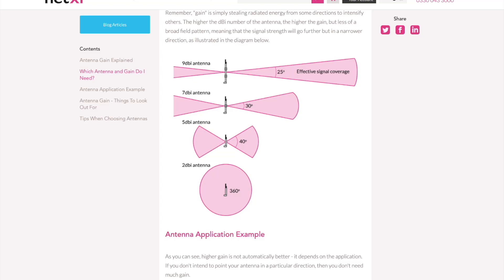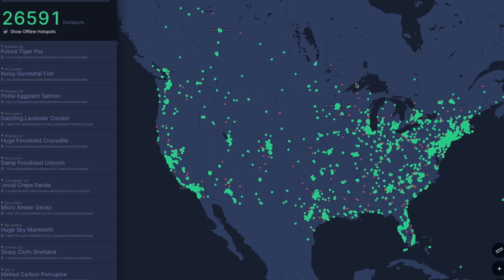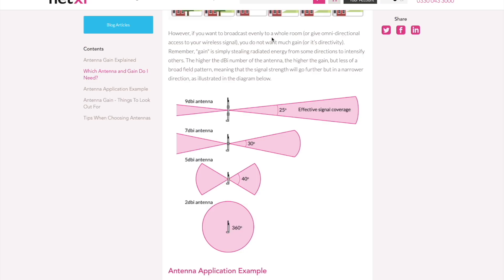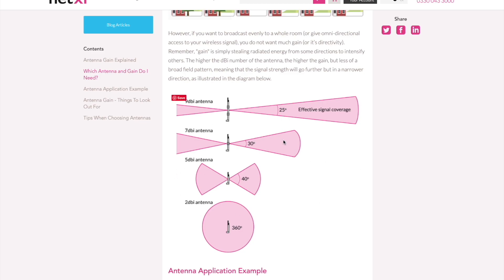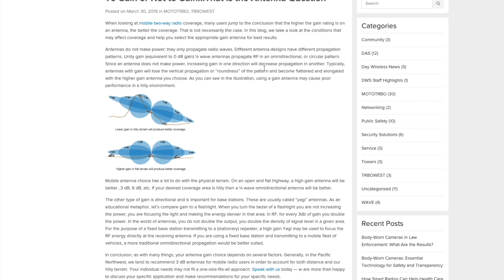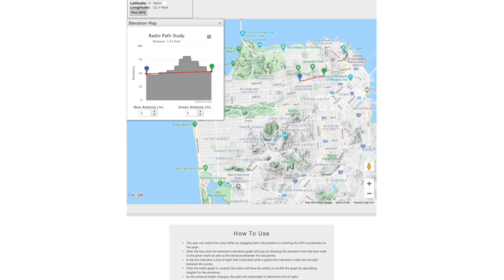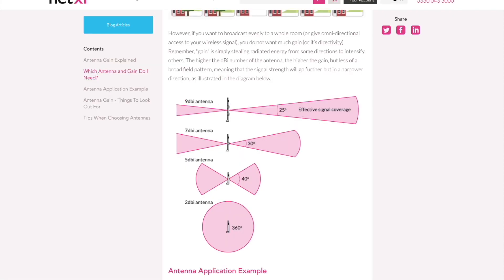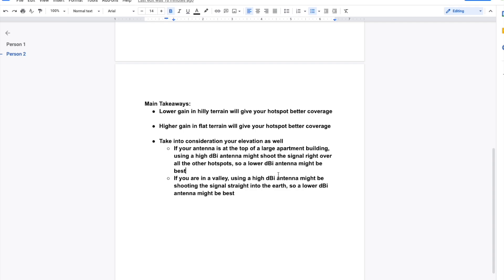Helium Hotspot dBi - $HNT - What Antenna dBi do you need for your hotspot location?